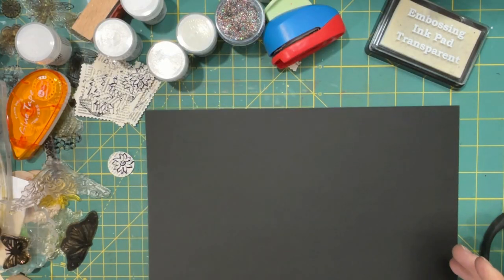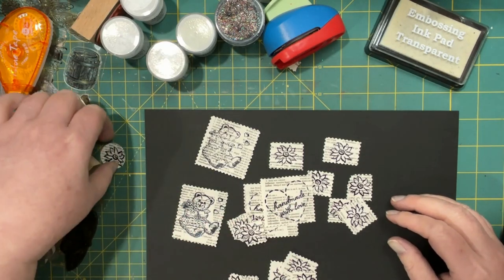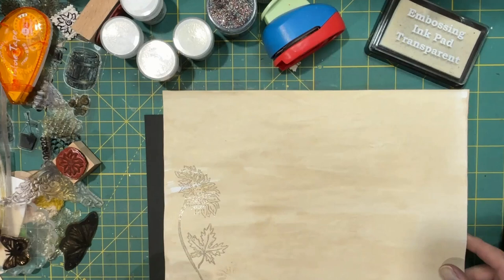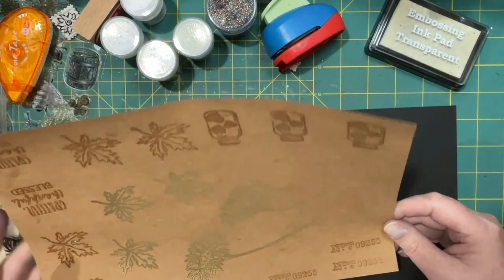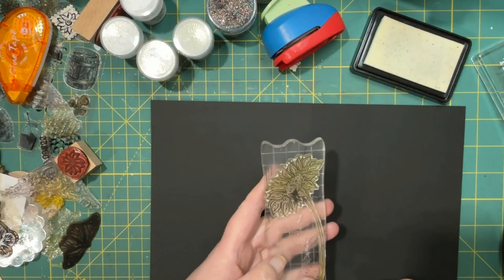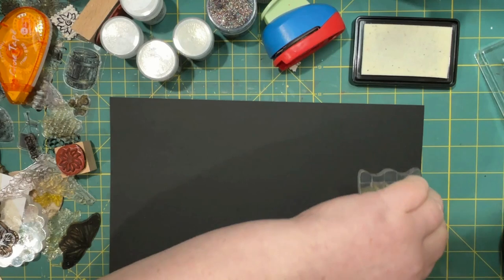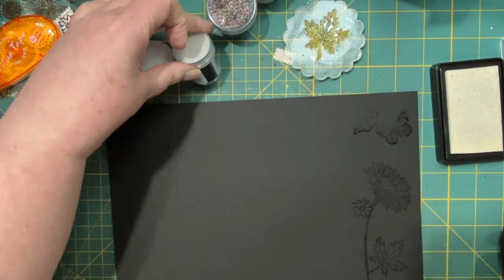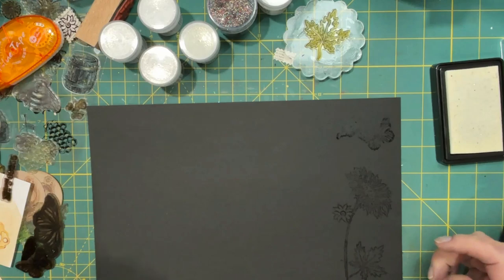Let's Play: Embossing Powder Part 2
Different papers, various designs, learning as I go